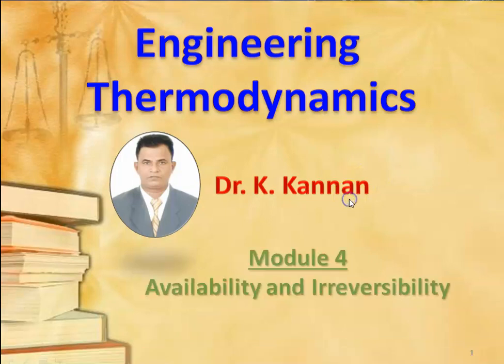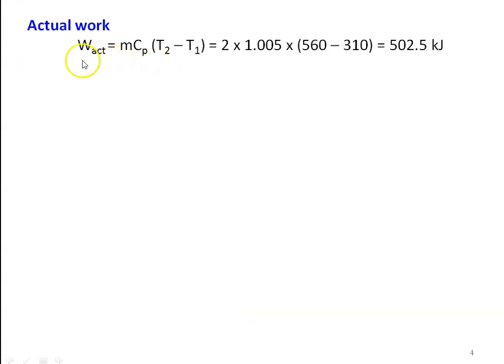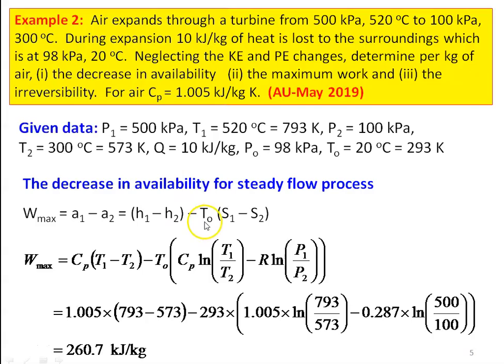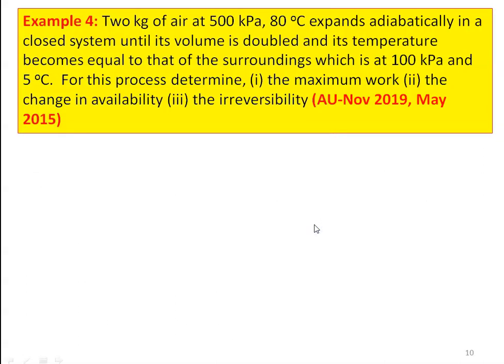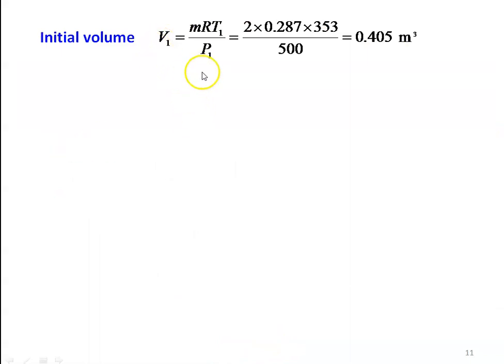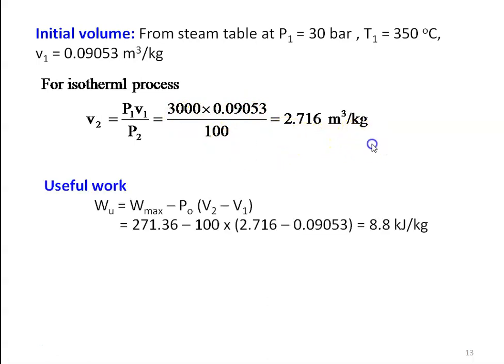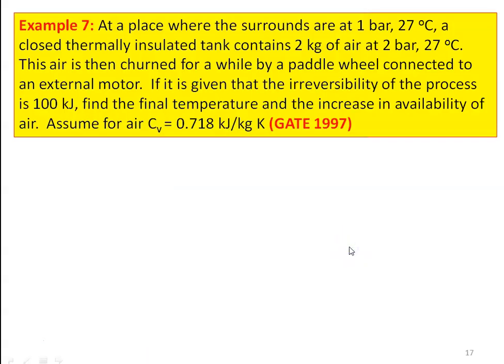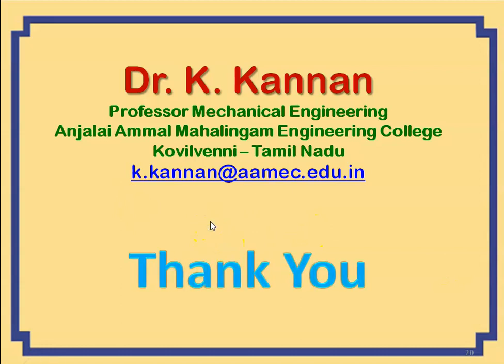ETD 4.2 Problems in availability and irreversibility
Problems in availability and irreversibility